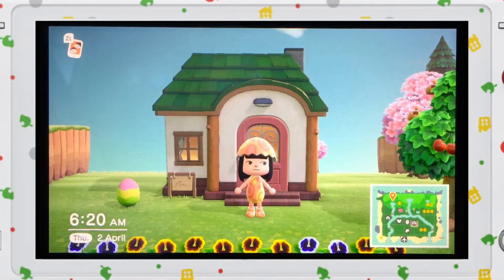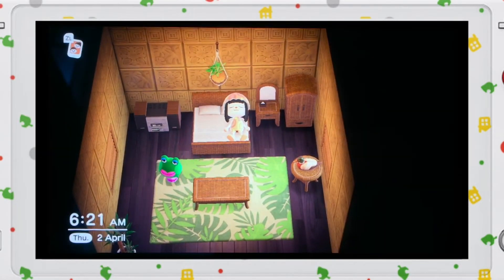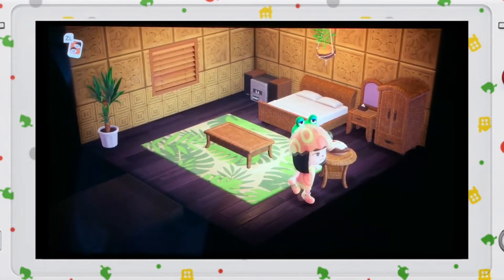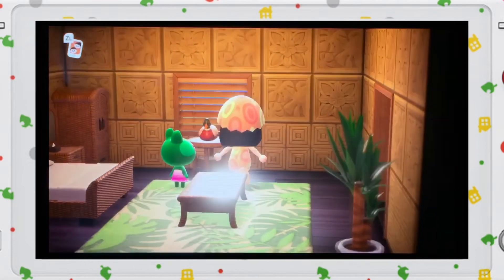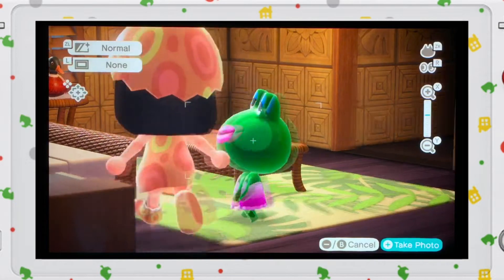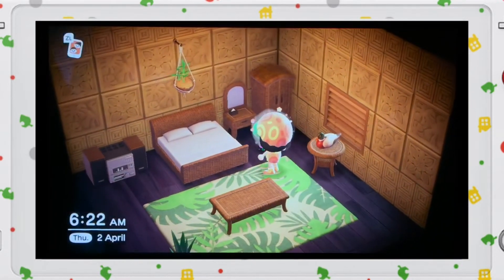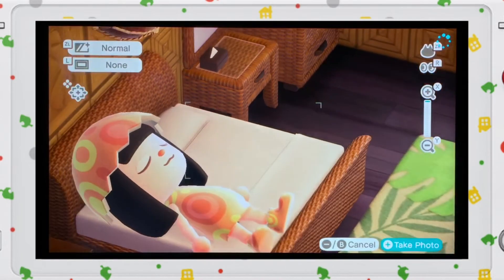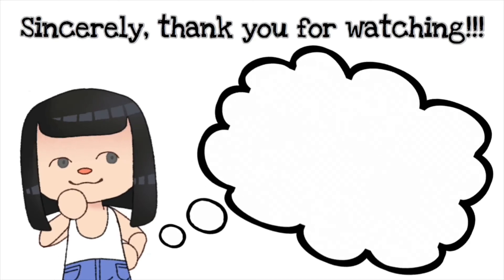#2 House Tour - Jambette The Wife Of Froggy Chair, Cabin Cabana Theme - Animal Crossing New Horizons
Enjoy!! Please also check my new channel RandomRamShorts, this is where I would upload short or quick random videos, it could be any games that I play or about myself. Thank youu and keep safe. 👋😄💕